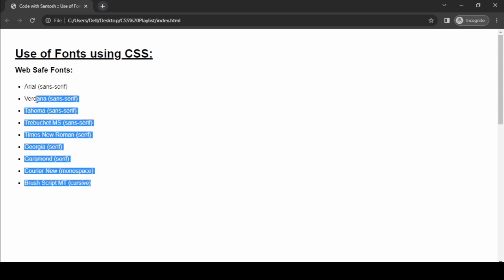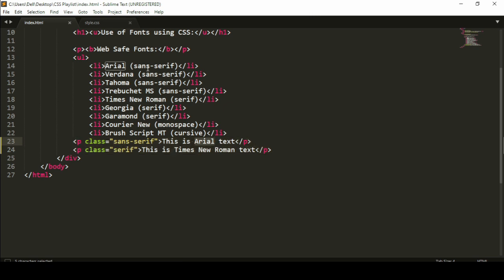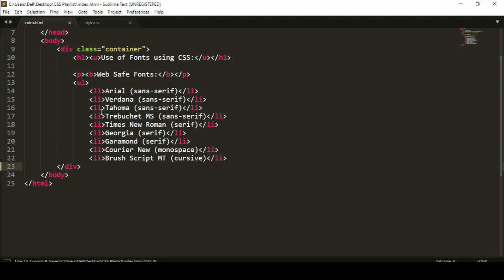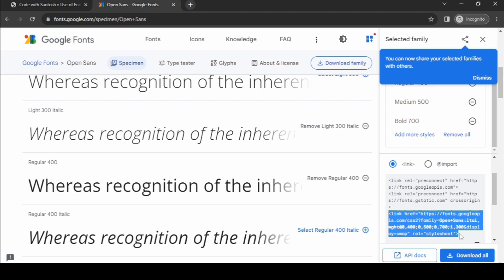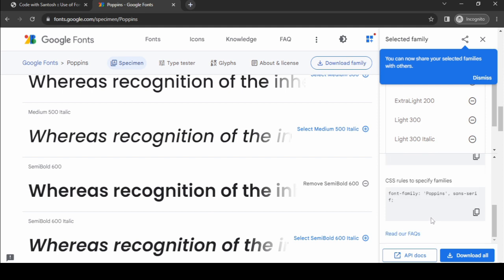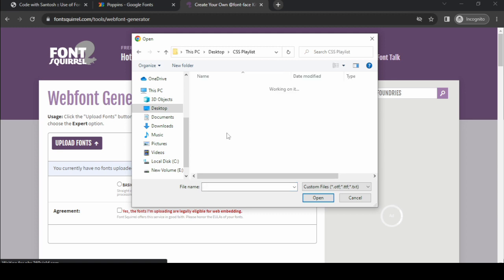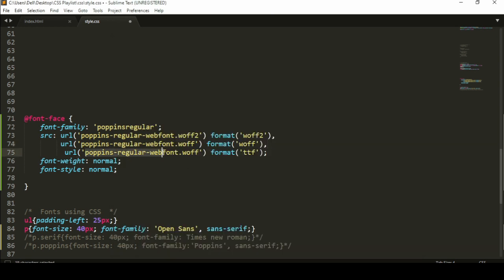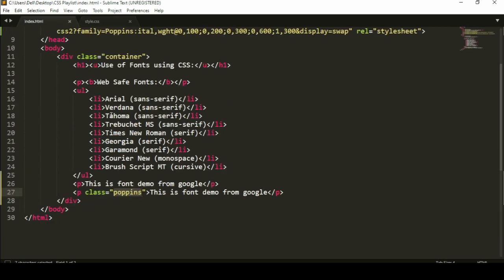Use of fonts in a web page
This video describes, how can you use the system font, web font from Google or any other font from downloading the required file formats.